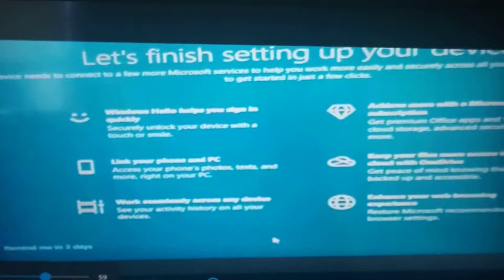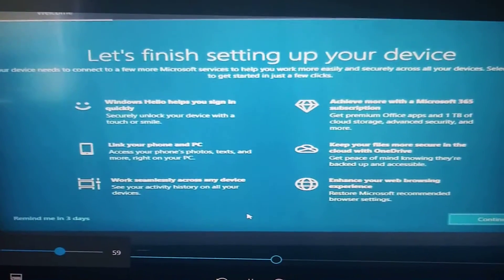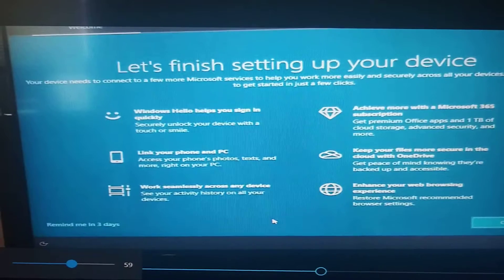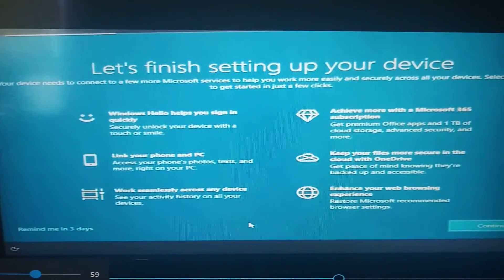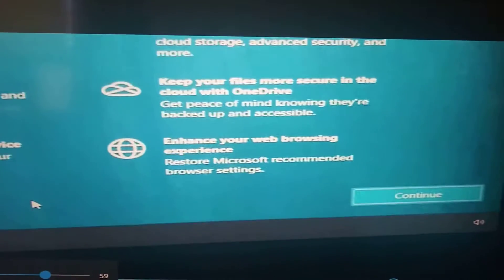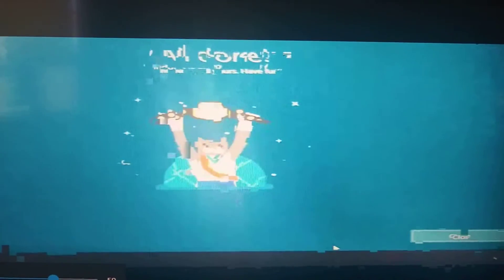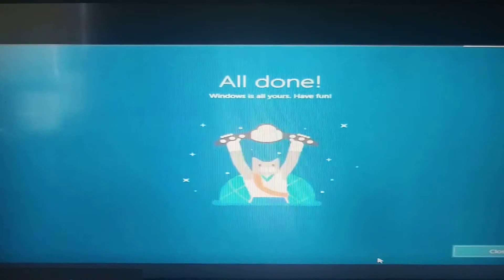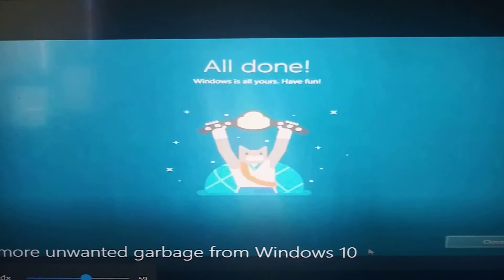Bill Gates the phony multi-billionaire